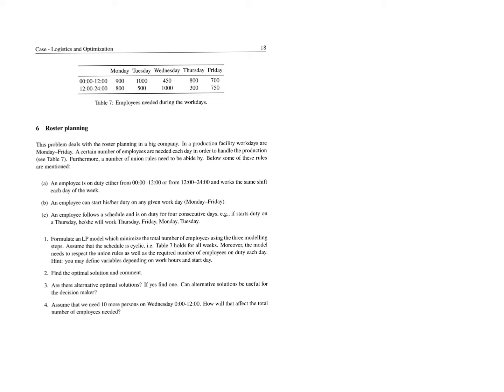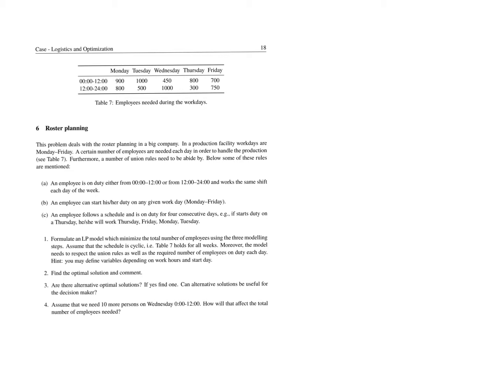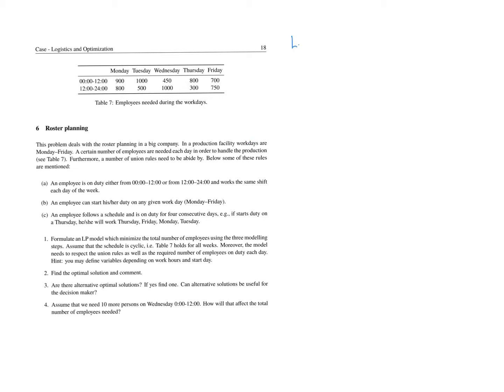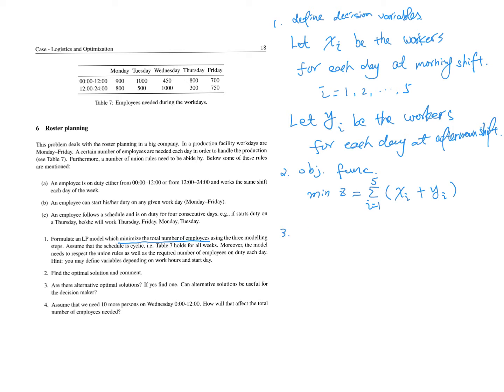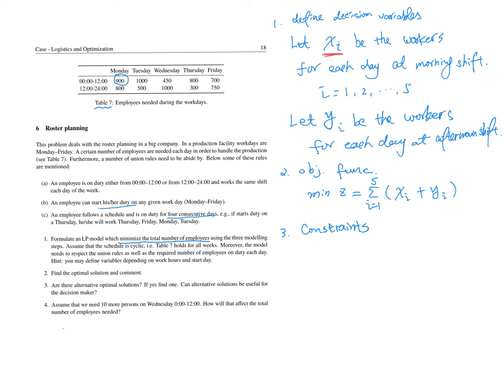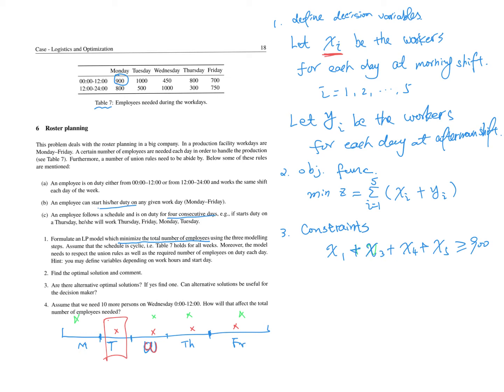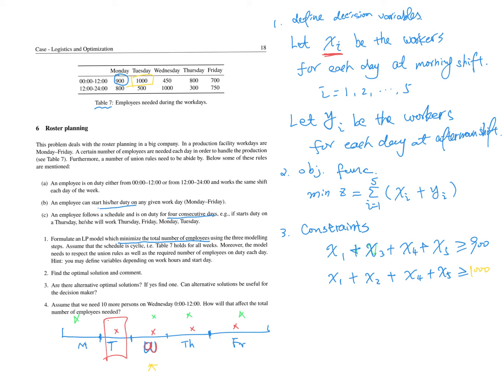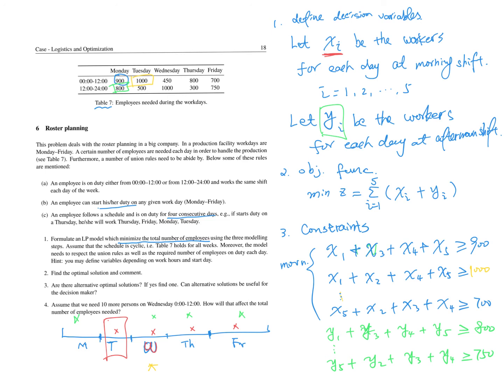minicase 06 - roster plantning